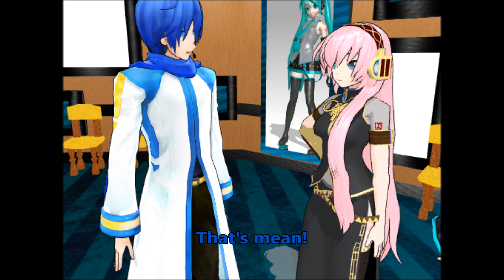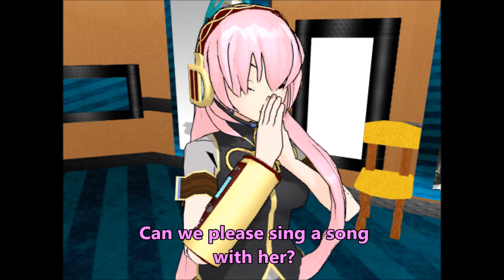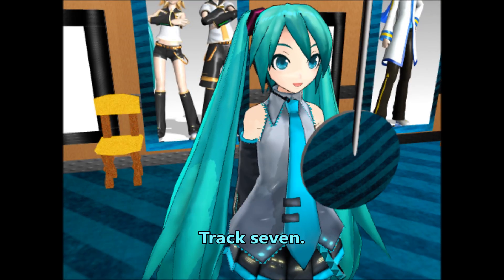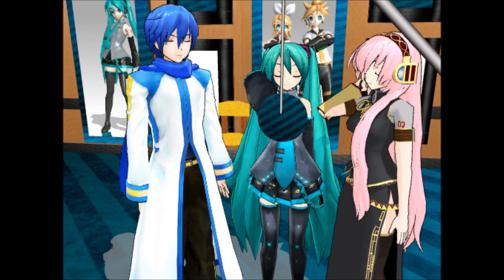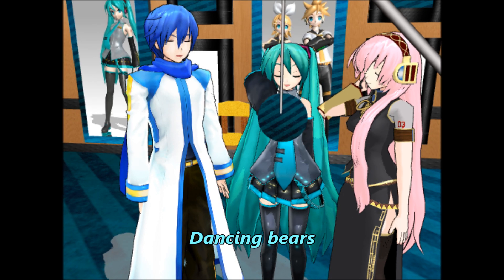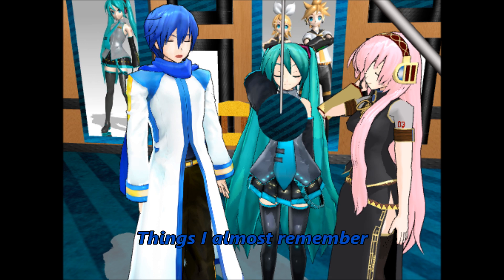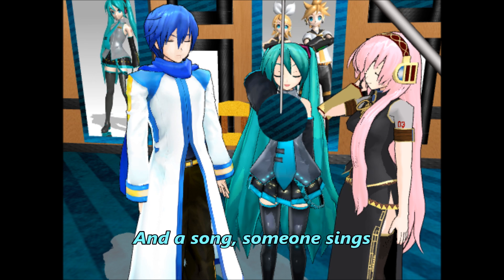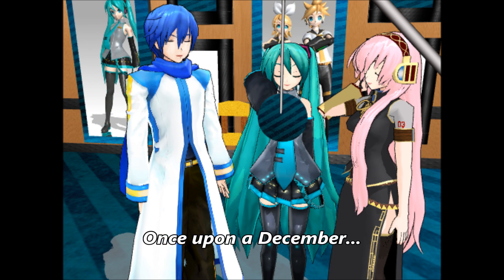[MMD] Kaito and Luka teaching Miku about Imaginary numbers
Kaito and Luka are teaching Miku about Imaginary numbers to help her pass her Algebra 2 class.

okay so this is just basically a video i was more or less forced to do for my math class. and this is what i was taught. i blame the educational systems in other areas if some of you say this is wrong. this took a long time to make and i still half assed it. thats just for the video, the vocals were even more half assed. oh well. thats what i get for trying to do something better than using that Goanimate or Wideo websites that the teacher recommended.

MMD models and stages aren't mine.